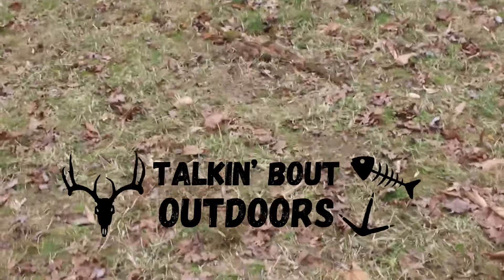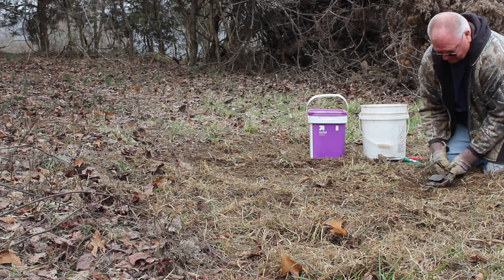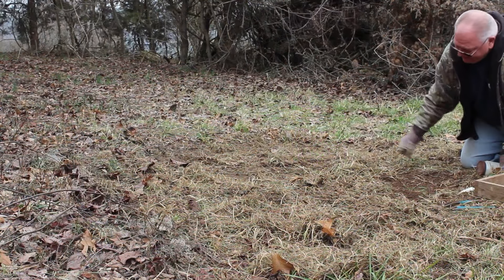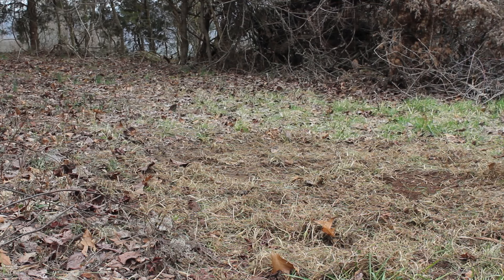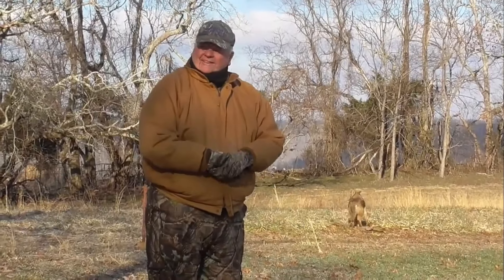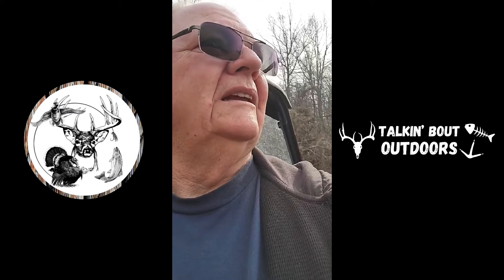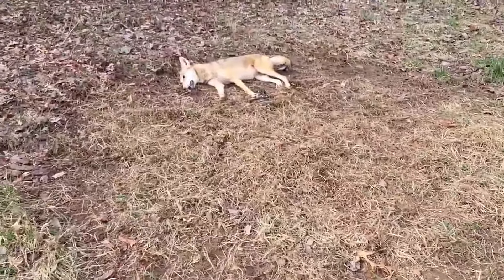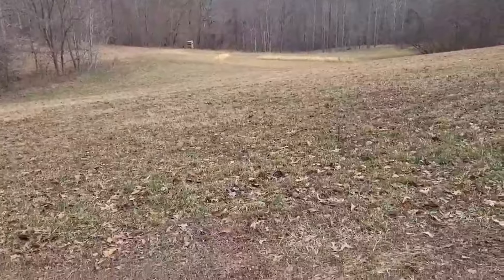How To Catch A Predator - Trapping Coyotes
How to catch a predator - trapping coyotes is a good way to control the coyote population. Coyote population control helps the turkey, deer and other small animals in the area. In our neck of the woods coyotes have no natural predators except for man. So get out there, set some traps! Save a turkey catch a coyote.